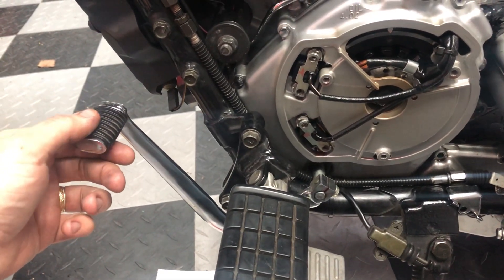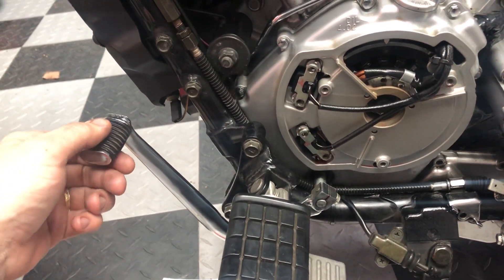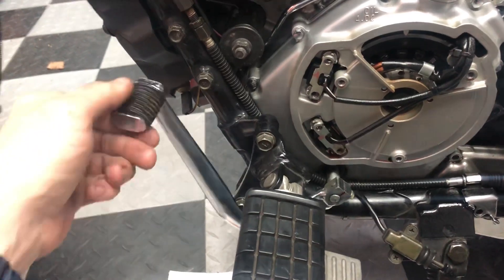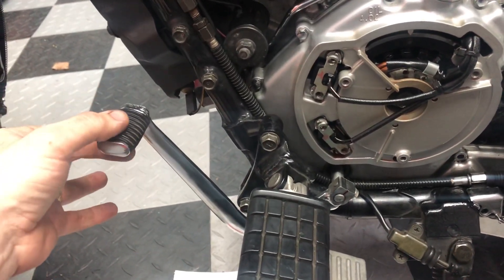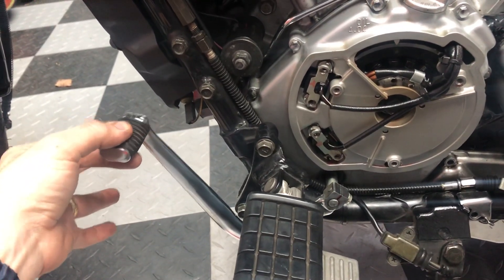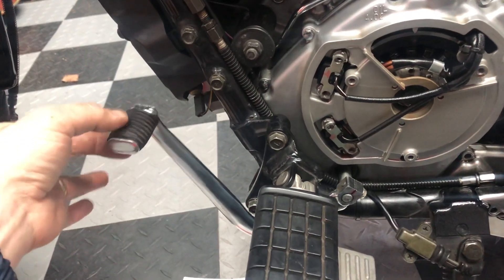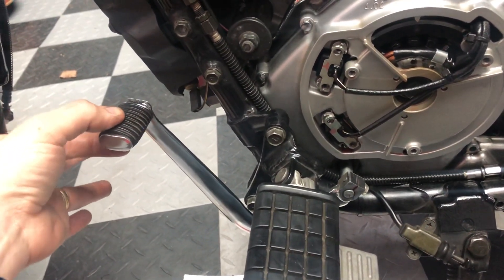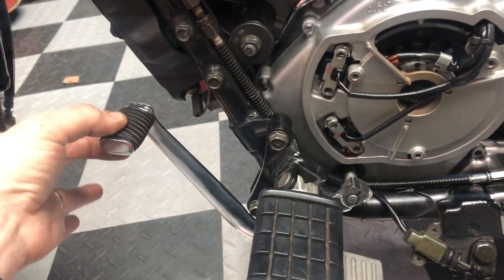Part 3 - Troubleshooting a downshift issue on a Kawasaki Vulcan 750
06-May-2023 update: this looks to be a completely normal amount of shift lever play for these VN750's. :)